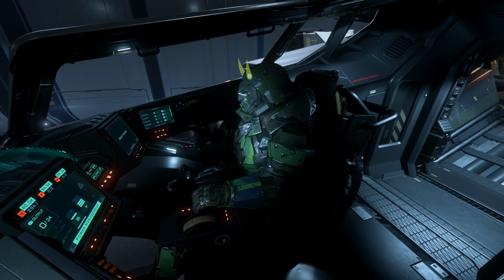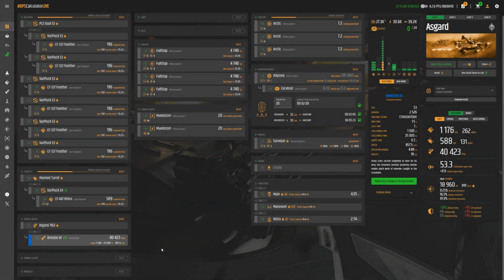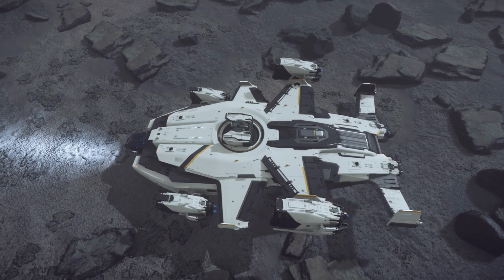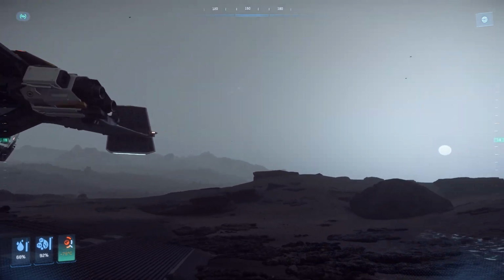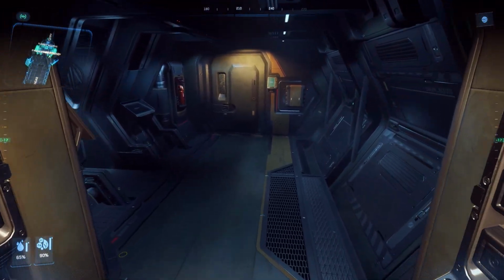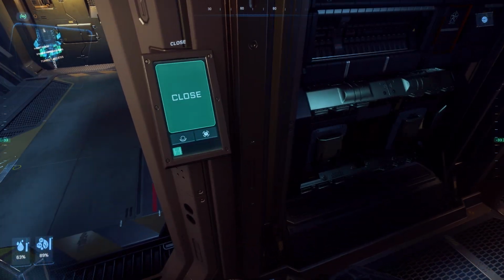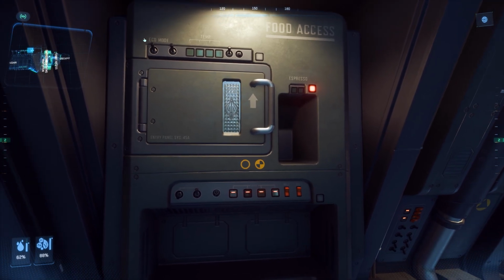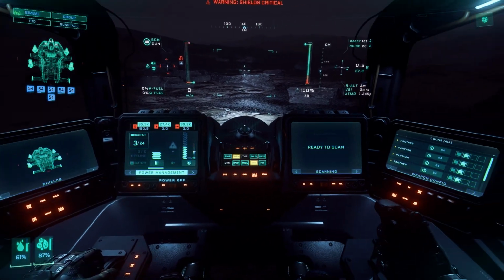STAR CITIZEN - EJECTING TANKS - ANVIL ASGARD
In this video we take a closer look at the very popular Anvil Asgard, a new vehicle drop ship to join us in the Star Citizen Universe. This ship really does have a lot going for it, superb firepower all pilot controlled, bolstered by a powerful turret located under the chin and if that was not enough the pilot also has 16 missiles to play with. So great firepower that is only matched by the sheer amount of vehicles that this ship can carry and deploy in a moments notice. Closely sharing its looks and design with its older brother the Anvil Valkyrie. The Asgard is a variant of the Valkyrie series of transport ships developed by Anvil Aerospace. Designed to be the next evolution in ground vehicle transport, the Asgard represents a significant advancement that is tailored to meet the requirements of contemporary military operations. It features a rapid-loading ramp, a roomy interior specifically engineered to safely house your chosen assault vehicle, and a comprehensive array of weapons to ensure entry into the most fiercely contested drop zones.

🚀🚀🚀NEW TO STAR CITIZEN?!? Thinking of joining the Verse? 🚀🚀🚀  Use this code at check out -STAR-NDWK-9GPY - To gain an extra 5000 AUEC extra starting money!!